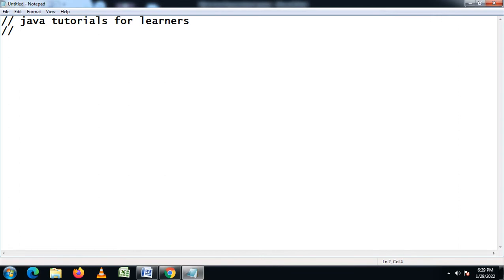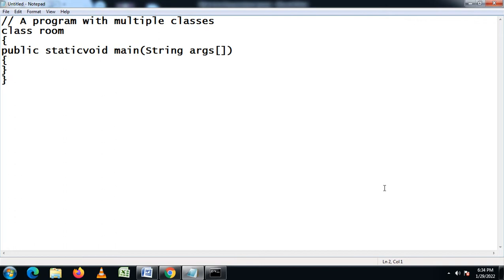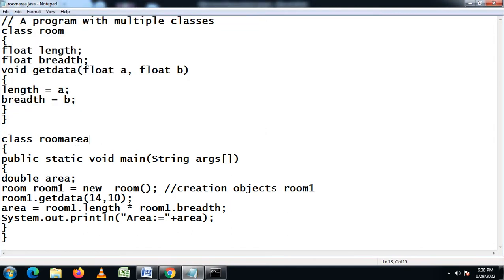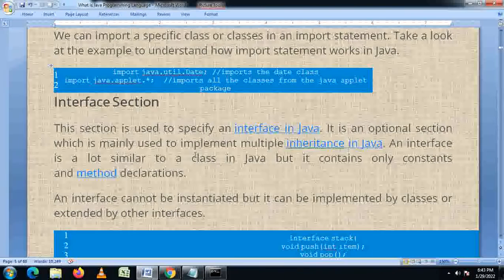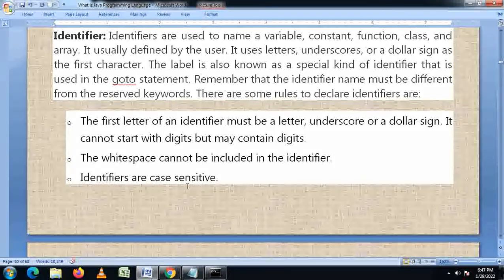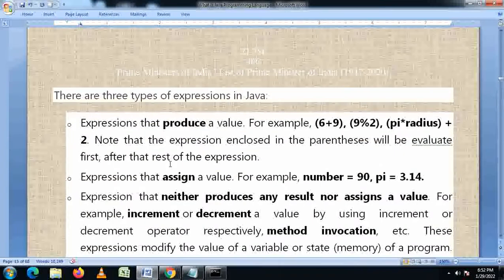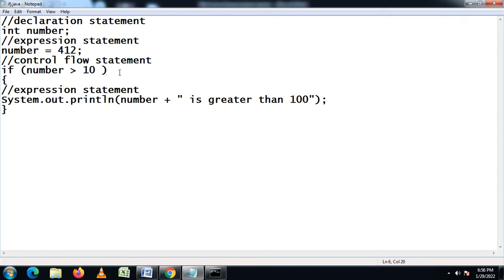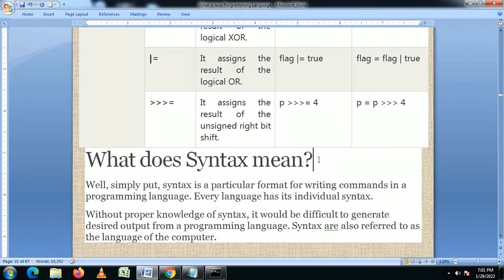Java: The Best Way to Learn (Part 3)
java tutorial
Java programming language is platform-independent and a secure programming language. With a wide variety of applications
Documentation Section

 in Java that allows you to declare your classes in a collection called package. There can be only one package statement in a Java program and it has to be at the beginning of the code before any class or interface declaration. This statement is optional, for example, take a look at the statement below.
1 package student;
This statement declares that all the classes and interfaces defined in this source file are a part of the student package. And only one package can be declared in the source file.
Import Statement
Many predefined classes are stored in packages in Java, an import statement is used to refer to the classes stored in other packages. An import statement is always written after the package statement but it has to be before any class declaration.
We can import a specific class or classes in an import statement. Take a look at the example to understand how import statement works in Java.
1
2 import java.util.Date; //imports the date class
import java.applet.*;  //imports all the classes from the java applet package
Interface Section
This section is used to specify an interface in Java. It is an optional section which is mainly used to implement multiple inheritance in Java. An interface is a lot similar to a class in Java but it contains only constants and method declarations.
An interface cannot be instantiated but it can be implemented by classes or extended by other interfaces.
1
2
3
4 interface stack{
void push(int item);
void pop();
we can use comments to define a specific note or functionality of The statement is used to print the output on the screen where the system is a predefined class, out is an object of the PrintWriter class. The method println prints the text on the screen with a new line. All Java statements end with a semicolon.